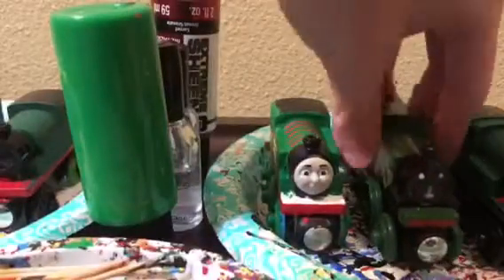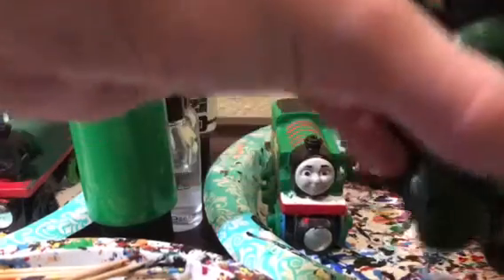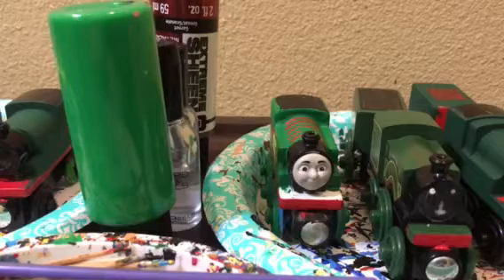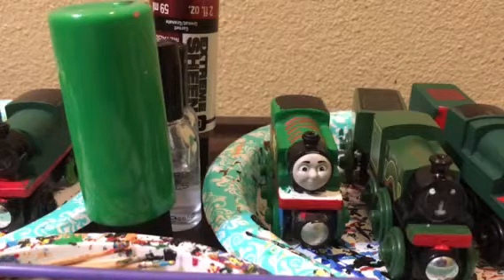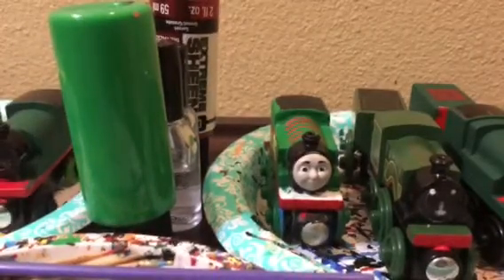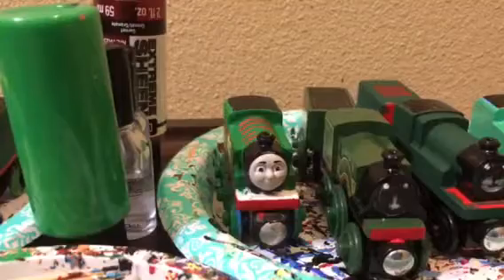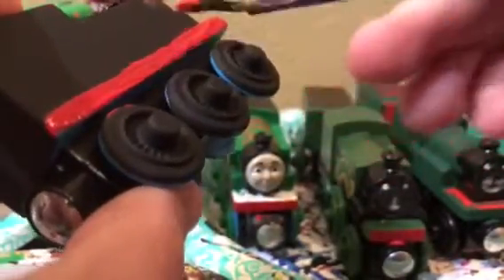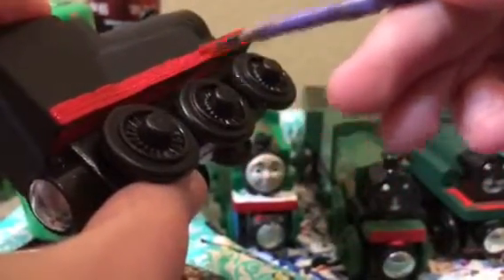Painting Thomas Wood customs on camera part 9